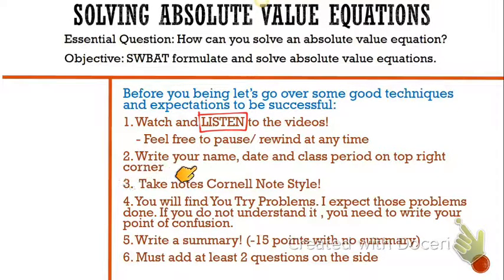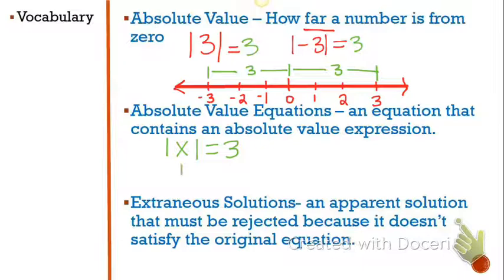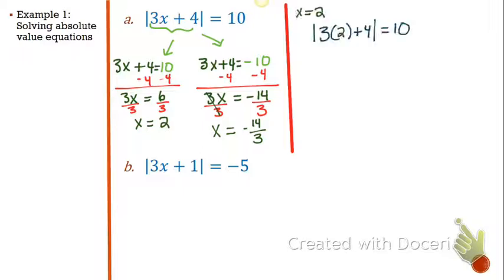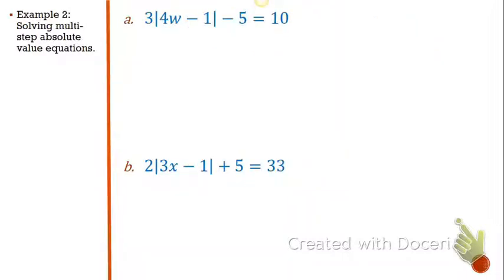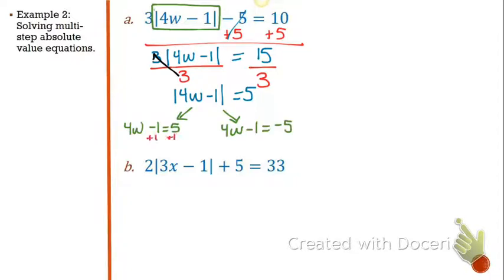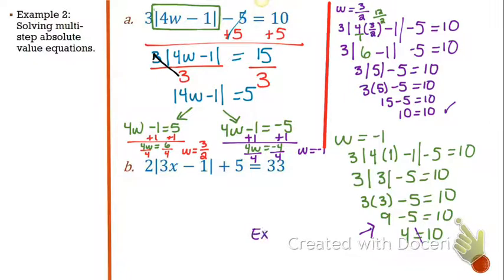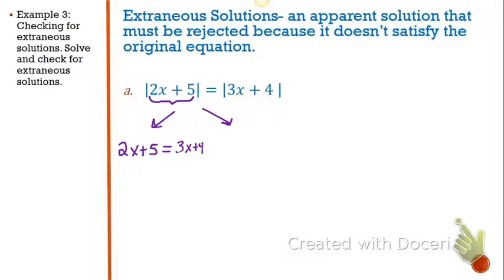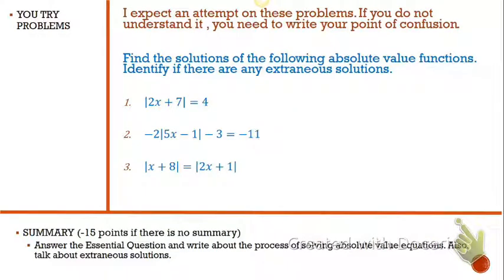Solving absolute value